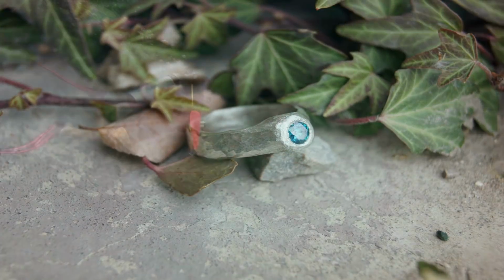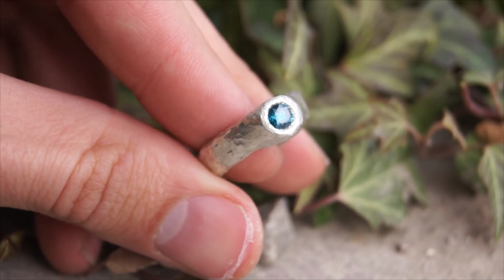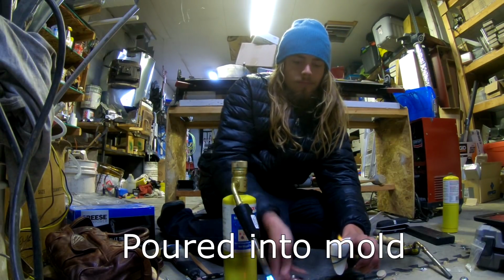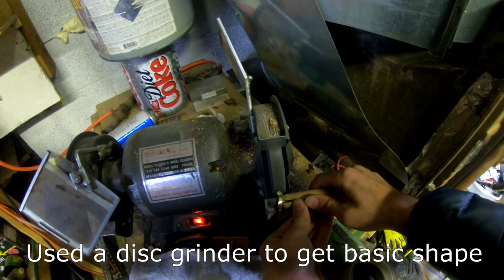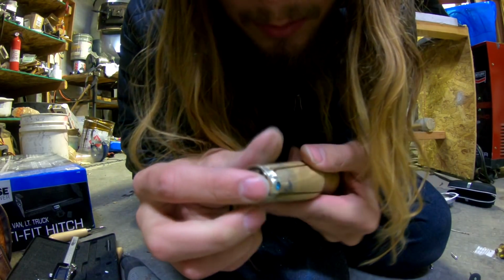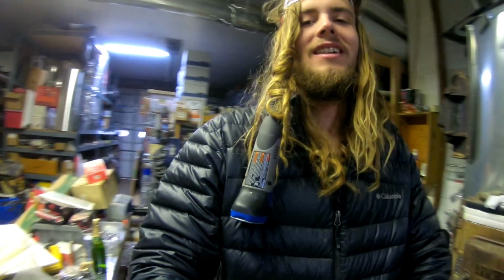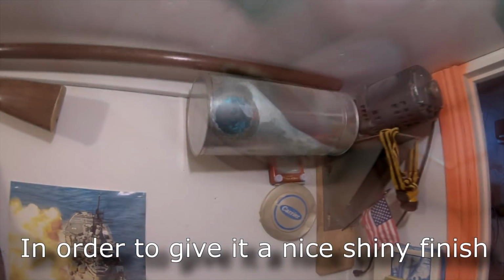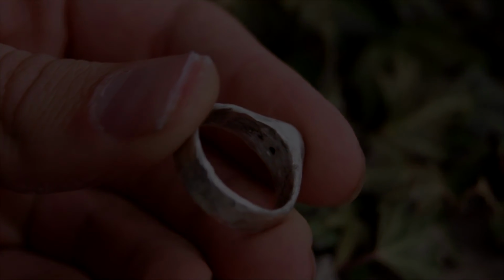Home Made Diamond Engagement Ring - How to Make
This is the diamond engagement ring that I made for my fiancé Mandi.  You can see the full video of the underwater proposal

By now most everyone knows how much of a scam diamonds are. However there is something about diamonds that people love. So I went ahead and got a 0.51 carat blue diamond. The diamond however is no where near perfect which makes it perfect. I love all the little imperfections and changes of color.

I spent several weeks trying to make a ring but I kept on making the holes too big or couldn't set the diamond right so I would melt the ring back down and start over. This is just a quick little video explain how I made the ring. I will put together a full length video showing how I made it start to finish for those that are interested.